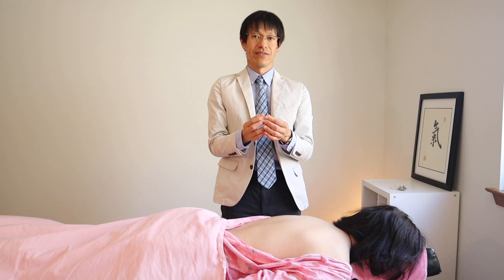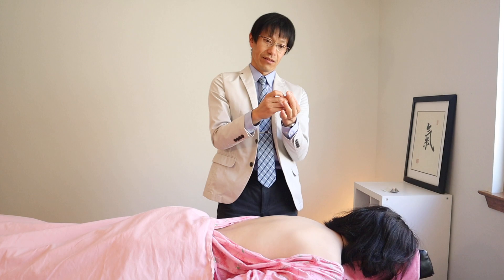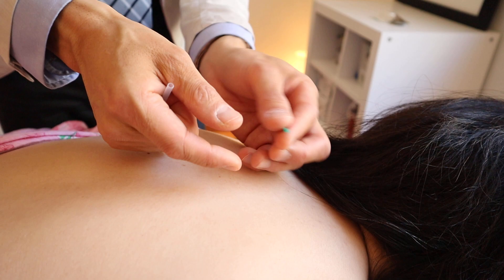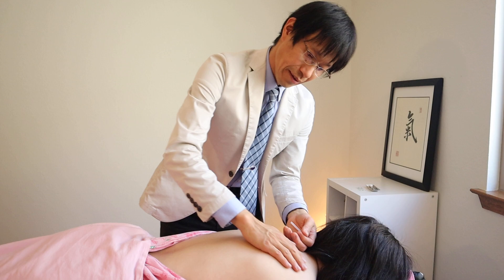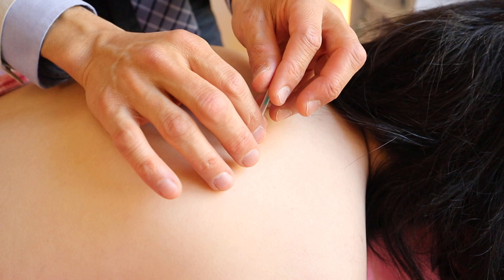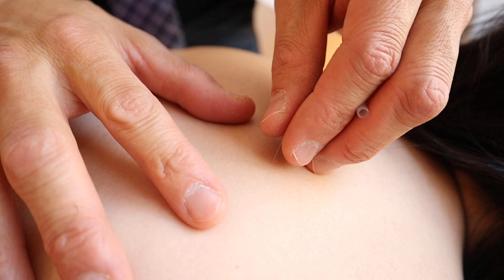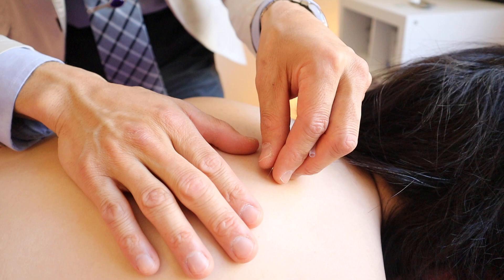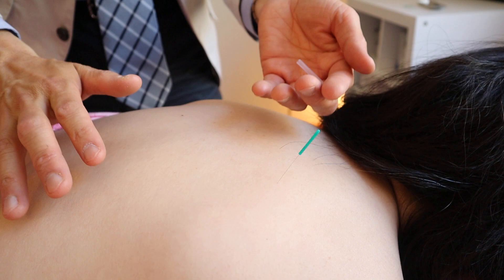Needling techniques for the authentic Japanese acupuncture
This video presents the needling techniques for authentic Japanese acupuncture. Authentic Japanese acupuncture used various kinds of needling techniques including non-insertion needling, whereas standard acupuncture only uses the technique of tapping the needle and retaining it in the skin.
Watching this video, you will open your eyes to a wider perspective of how you can use acupuncture needles, which leads you to improve your treatment efficacy.
Thanks!

For more detailed information on Dr. Takeda and his practice, please visit the following website of Takeda Holism and Evolution

Hiroki Takeda, Doctor of Oriental Medicine (DOM)
Professor, Southwest Acupuncture College
Founder & Owner of Takeda Holism and Evolution

Profile:
Dr. Hiroki Takeda is a Doctor of Oriental Medicine specializing in Traditional Japanese and Chinese Medicine with a science background.

​Dr. Takeda was born and raised in Japan. After receiving a Bachelor of Science in Biology from Waseda University (Tokyo, Japan), he moved to Santa Fe, NM. He received a Master of Science in Oriental Medicine from Southwest Acupuncture College (SWAC). After graduation, he continually seeks intensive private training in Japan regularly for a decade. He learned directly from several Japanese master acupuncturists, including Haruki Yoshida, Gen-an Kuzuno, Makoto Yoshino, Masatoshi Yoshino, Morihiro Murata (Denmei Shudo), and Kazuto Miyawaki.

​Dr. Takeda founded Takeda Holism and Evolution, a holistic alternative medicine center. He is also dedicated to education. He is a professor at Southwest Acupuncture College, a guest faculty member of University of New Mexico (UNM), College of Pharmacy, and an invited lecturer of Roseman University of Health Science, College of Pharmacy, Henderson, NV, and South Jordan, UT. Since 2014, he has been a lecturer of a complementary and alternative medicine course at UNM.

​Besides being a Doctor of Oriental Medicine, Dr. Takeda has practiced Qi Gong and yoga for 30 years and is also a pianist, a violinist,  an artist, and a competitive long-distance runner.

Please note that this video is intended to increase your understanding of the topic. However, this video is not designed for use as a medical reference to diagnose, treat, or prevent medical illness or trauma. Neither the speaker nor Takeda Holism and Evolution are responsible for your use of this educational material or its consequences.